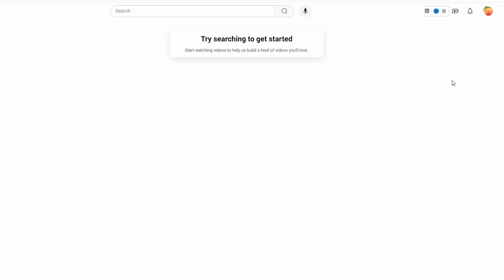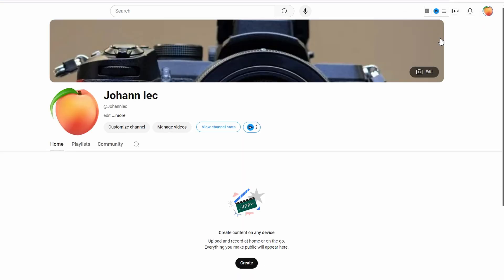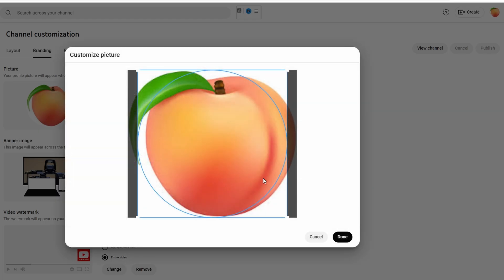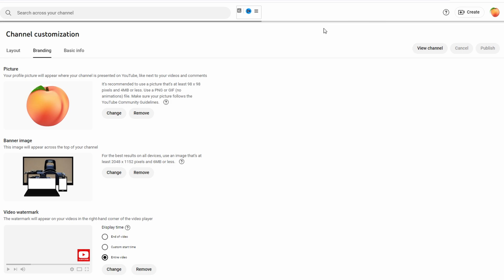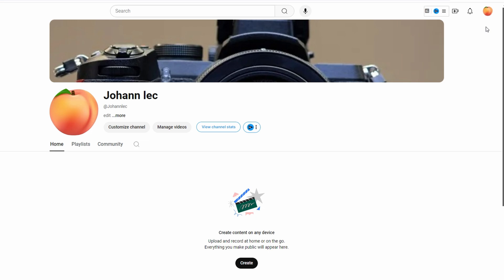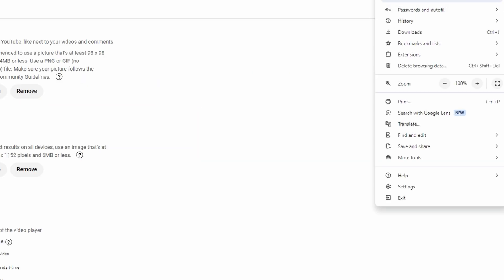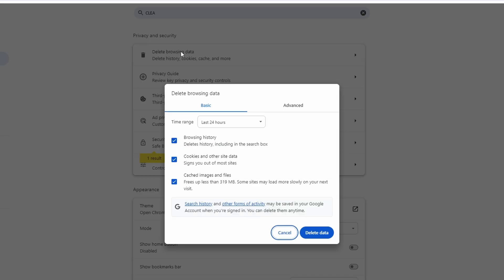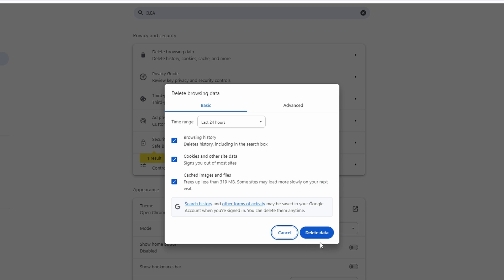How To Fix YouTube Profile Picture not Changing - 2025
How to Fix Profile Picture Not Changing on YouTube

If you're experiencing issues with your YouTube profile picture not updating, follow these steps to resolve the problem.

Step 1: Access Your YouTube Profile
1. Open **YouTube** in your web browser.
2. Click on your profile picture located in the upper-right corner of the page.
3. From the dropdown menu, select **Your Channel**.

Step 2: Edit Your Profile Picture
1. On your channel page, click the **Edit Profile** button.
2. Choose the option to **Change Profile Picture**. Upload a new picture or select one from your files.
3. Save your changes.

Step 3: Refresh the Page
1. After changing your profile picture, refresh the YouTube page to see if the update has taken effect.
2. If your new profile picture doesn’t appear, it may be due to a lag or bug in the system.

Step 4: Clear Browsing Data and Cache
If refreshing doesn’t work, you may need to clear your browser’s cache and browsing data. Here’s how to do it in Google Chrome:

1. Click on the **three dots** icon in the upper-right corner of Chrome to open the menu.
2. Navigate to **Settings** and then click on or search for **Delete Browsing Data**.
3. In the window that appears, check the boxes for **Cached Images and Files** and **Cookies and Other Site Data**.
4. Click **Clear Data** to remove the cached files and cookies.

Step 5: Check for Changes
1. After clearing the cache and browsing data, return to YouTube and refresh the page.
2. Your profile picture should now display the updated image.

By following these steps, you should be able to fix any issues with your YouTube profile picture not changing. If the problem persists, it may be due to a temporary bug, and waiting a few hours could allow the update to take effect.